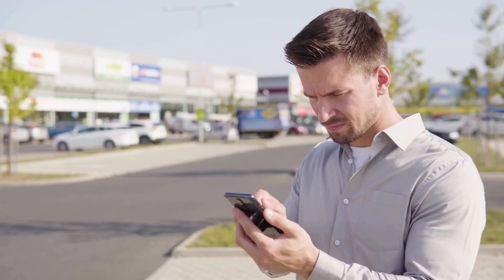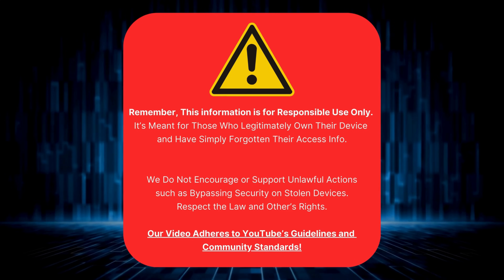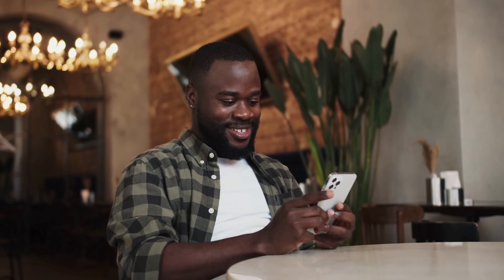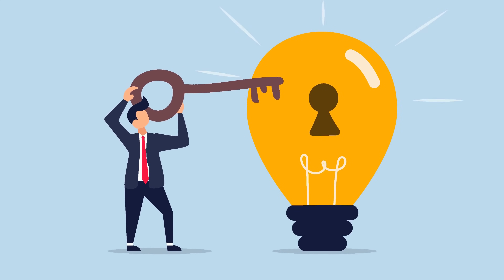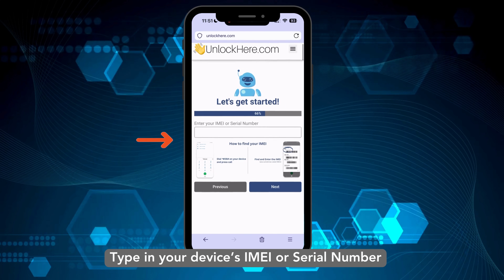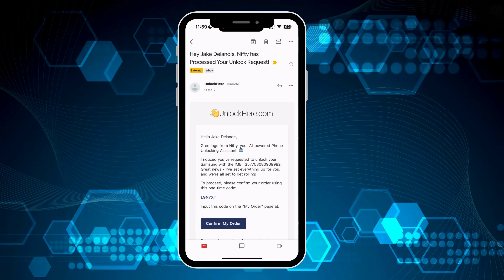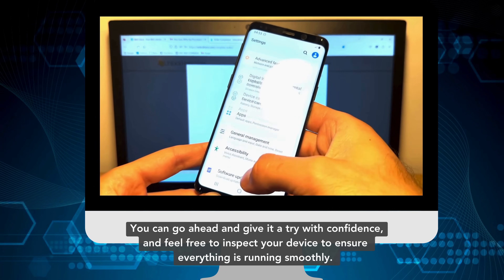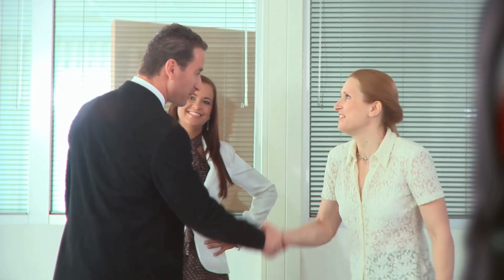Bad ESN Phones Fixed with this Step by Step Guide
Bad ESN Phones are fixed with this step-by-step guide! Welcome to your one-stop solution for any iOS or Android issue! In today's video, titled "Bad ESN Phones Fixed with this Step-by-Step Guide," we delve deep into the world of blocked IMEIs and ESN blacklists.

Have you ever asked yourself, "What is bad ESN?" Maybe you've stumbled upon a phone on eBay with a bad ESN or wondered, "What does bad ESN mean?" Do you need help with a seemingly unfixable bad ESN iPhone? Perhaps you've even asked yourself, "Can a phone with a bad ESN be activated?" We know how frustrating dealing with a bad ESN phone can be. The disadvantages of a bad ESN or IMEI are many, from being unable to use your device to being unable to sell it or even trade it in.

Fret not because we have solutions on hand! We'll guide you on effectively unblacklist your iPhone or any other device, cleaning your bad ESN, and even help you understand the bad ESN definition. This detailed step-by-step guide will demystify the world of bad ESNs, helping you tackle and fix any bad ESN issues you might be facing.

Our guide provides a comprehensive answer to the question, "How to fix a bad ESN?" and gives an in-depth look at IMEI cleaning and IMEI blacklist removal. So, sit back and let us take you through the efficient process of tackling ESN and IMEI blacklists, all wrapped up neatly in easy-to-understand, straightforward language.

Please remember that this video and guide are intended for responsible use only. We do not advocate or encourage illegal activities, including unlawful IMEI cleaning or bad ESN fixes.

Excellent news: our guide and solution work on practically any device! Whether you're an Android aficionado with a Samsung Galaxy S21, a Google Pixel 5 enthusiast, or an Apple aficionado with an iPhone 12 Pro, iPhone SE, or even an iPad Pro – you're in luck! Not only that, but our guide has also proven effective across all versions of iOS and Android operating systems.

After watching this video, you'll no longer have to fret about your bad ESN! With our methods, you can unblacklist any IMEI and transform your bad ESN phone into a fully functioning, usable device again. We're here to make your tech life simpler, easier, and more efficient.

Thanks for taking the journey with us today. Remember, knowledge is power, so equip yourself with the power to solve your tech issues independently! We're here to help you on that journey.

Chapters:
0:00 Introduction
0:40 Disclaimer
1:10 List of Tools
2:00 Gifts and Giveaways
2:30 Fixing Process
5:00 Alternative Ways